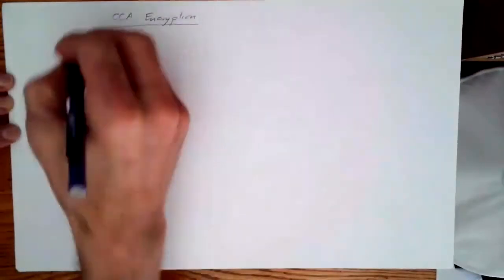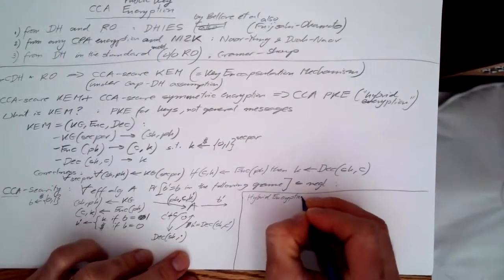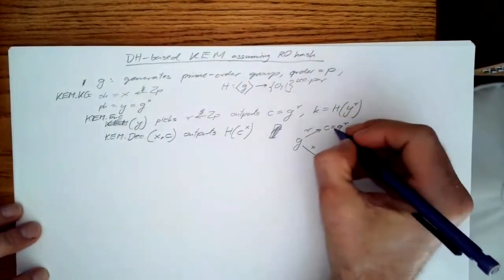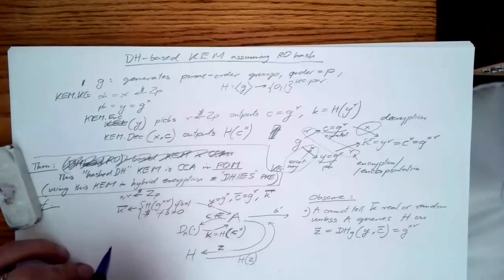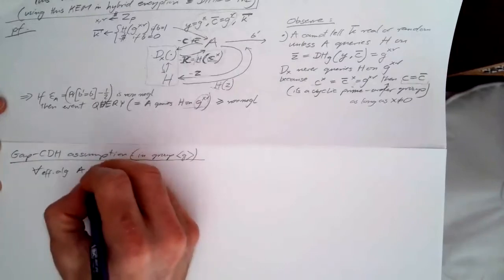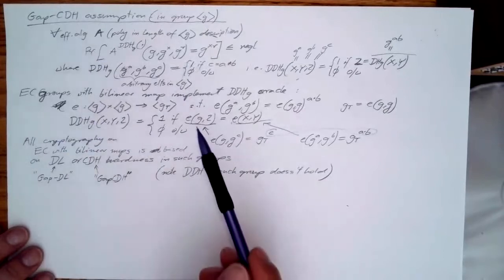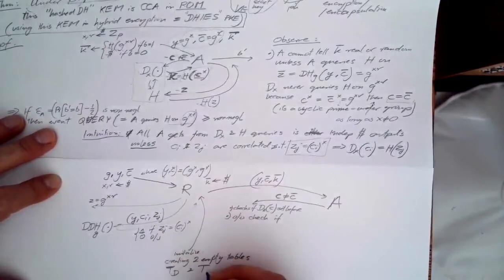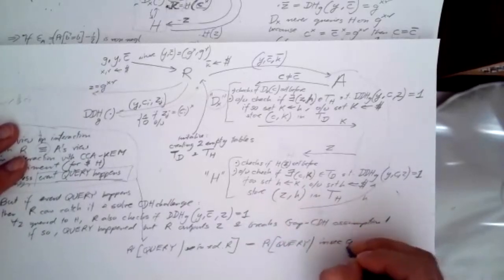CompSci.202, Lec4 (1/14): CCA KEM and PKE from Gap-CDH assumption in ROM